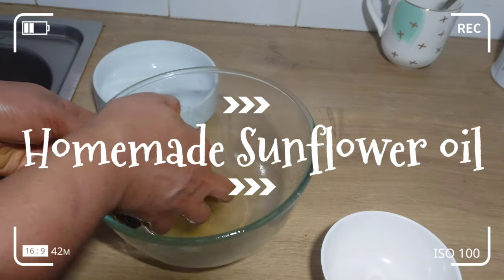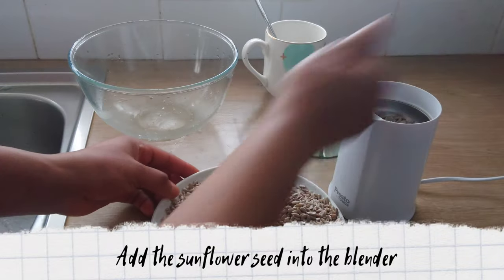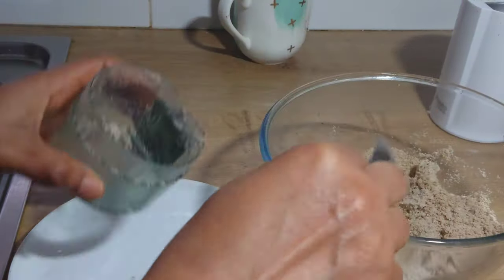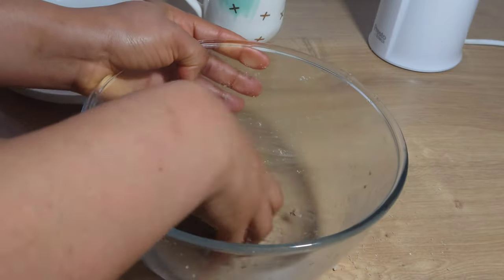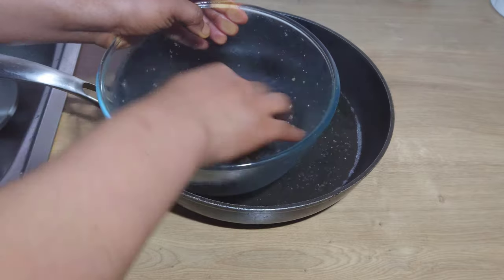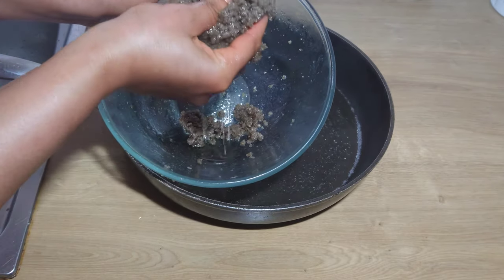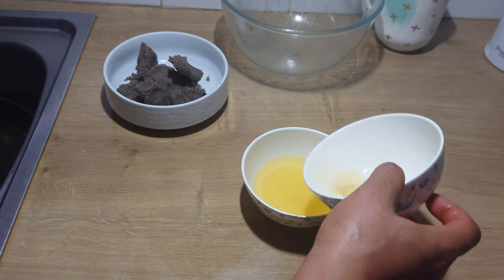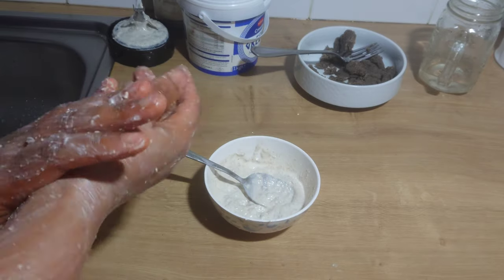How to make Sunflower oil at home for skin, hair & cooking (Cold pressed Sunflower oil making)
How to make Sunflower oil at home for skin, hair & cooking (Cold pressed Sunflower oil making). How to make Sunflower oil at home. Sunflower seed oil: Simple way how to make your pure homemade sunflower seed oil at home.